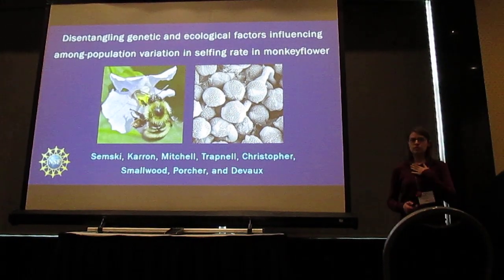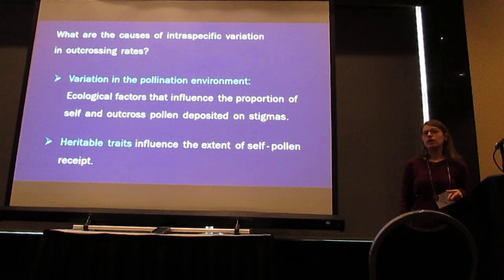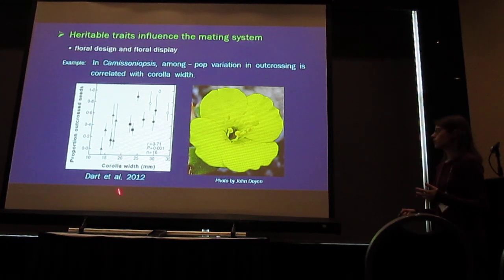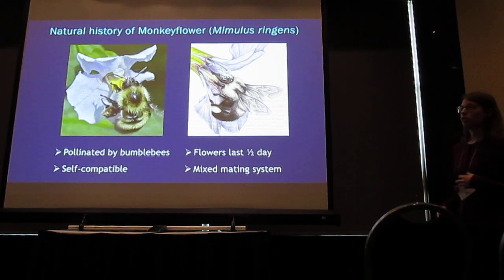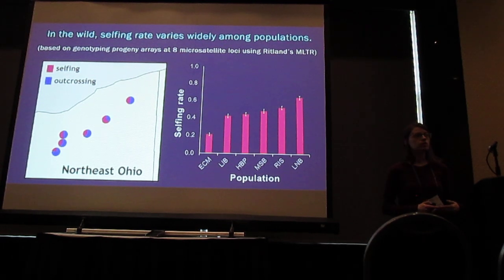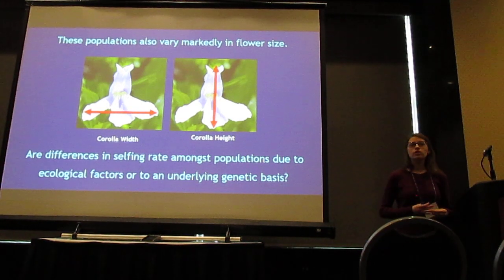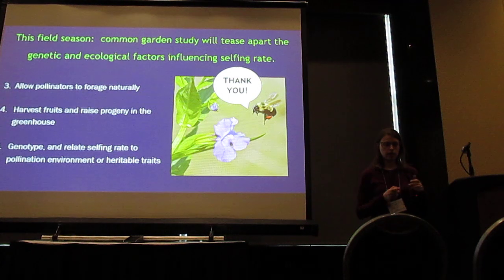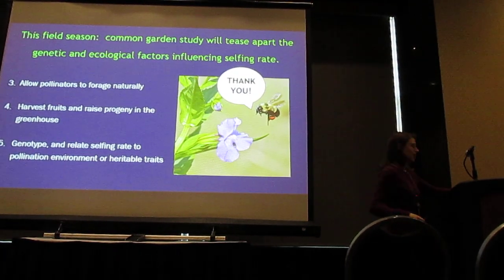Semski: The influence of herkogamy on selfing rate and pollen export in monkeyflower